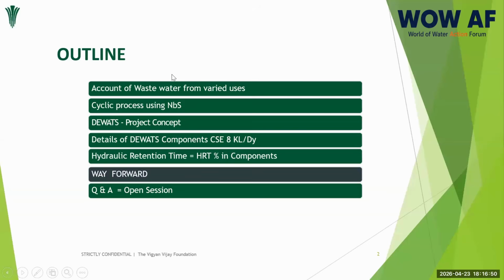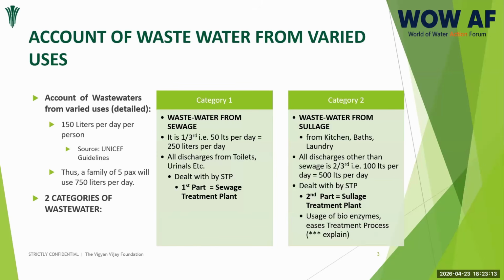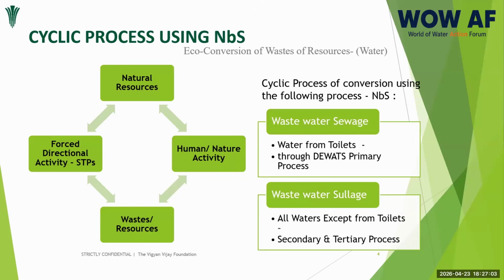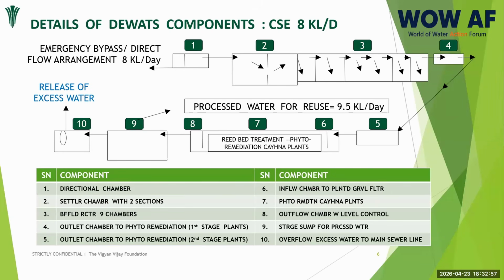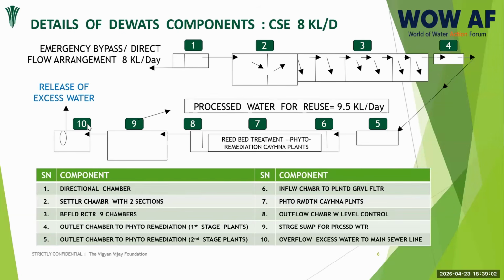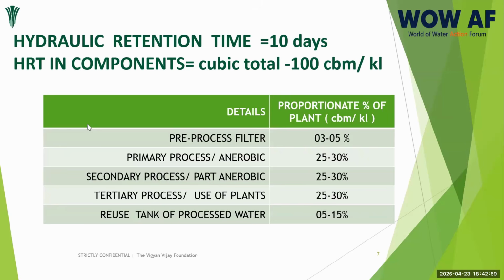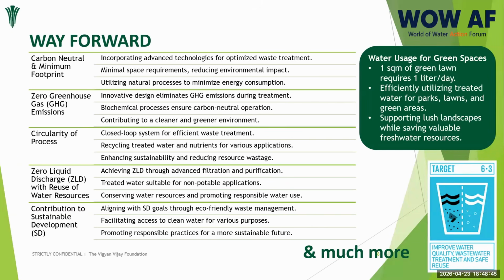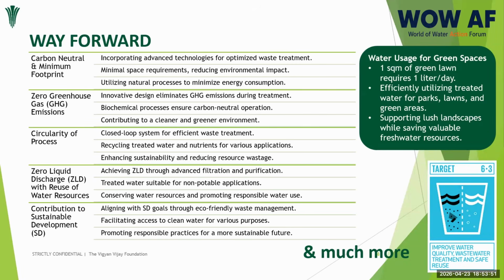WOW National #253 | What If Septic Tanks Could Treat Wastewater Naturally? | DEWATS & NbS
Welcome to WOW – World of Water! 🌱
DEWATS by Adapted Septic Tanks | A Nature-Based Solution for Wastewater | WOW AF #253

How can we treat wastewater using simple, decentralized and nature-based solutions?
In WOW AF #253, we explore DEWATS (Decentralized Wastewater Treatment Systems) by Adapted Septic Tanks, a nature-based approach to wastewater treatment and sustainable sanitation.

The session features Prof. Ajit Seshadri, Visiting Faculty, Marine Engineering Department, Vels University, Chennai, and Head-Environment at The Vigyan Vijay Foundation, New Delhi.

The discussion explores how adapted septic tanks and decentralized wastewater treatment can contribute to better sanitation, wastewater management, environmental protection, and sustainable water systems.

🌱 Topic: DEWATS by Adapted Septic Tanks – A Nature-Based Solution (NbS)
🎙️ Speaker: Prof. Ajit Seshadri
💧 WOW AF #253 | World of Water Action Forum

Watch the full discussion to understand how nature-based and decentralized approaches can help us rethink wastewater treatment.